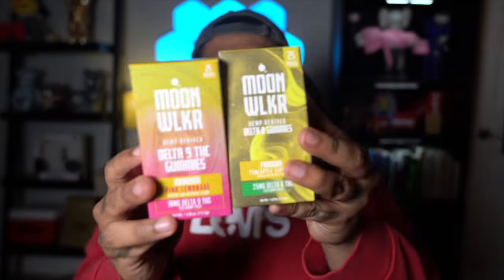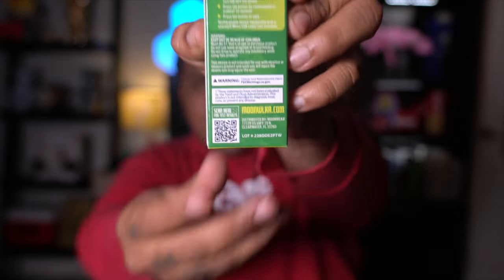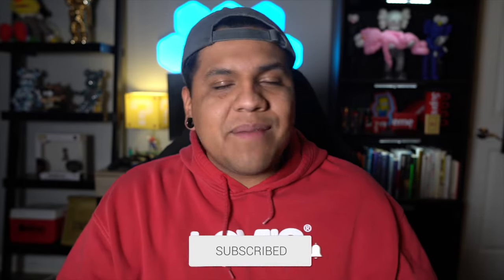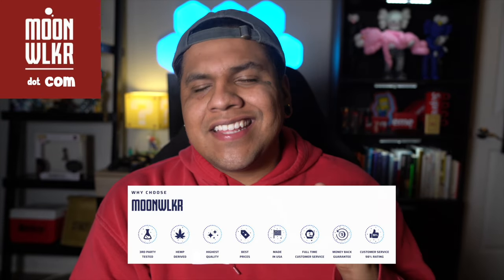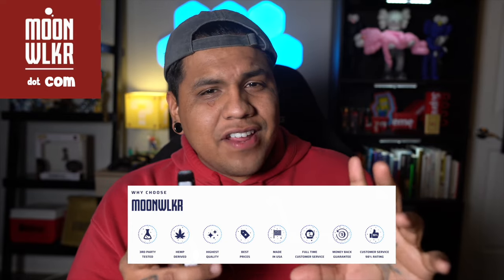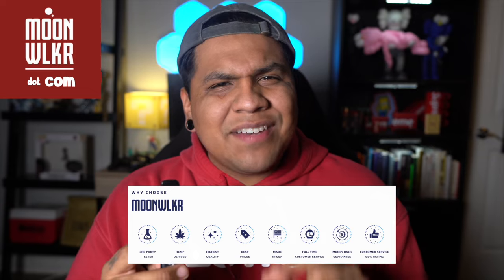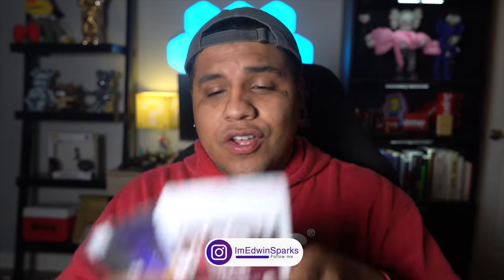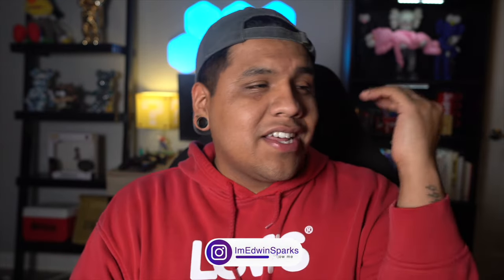ARE LEGAL PENS WORTH BUYING?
Camera I Use
Zoom Lens For Camera (Use In Studio)
Wide-angle Zoom Lens (For Vlogs)
** EDUCATIONAL PURPOSES ONLY **
If you enjoyed this video please share with a friend! Want more like these? Make sure to give it a big thumbs up!!